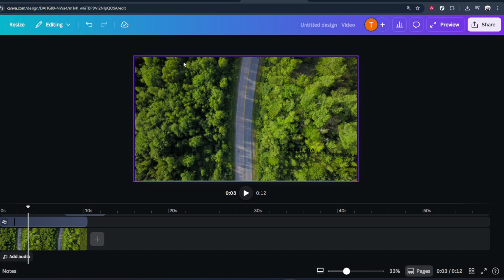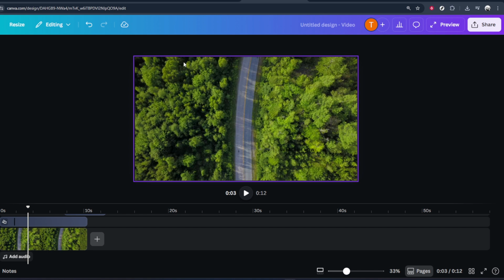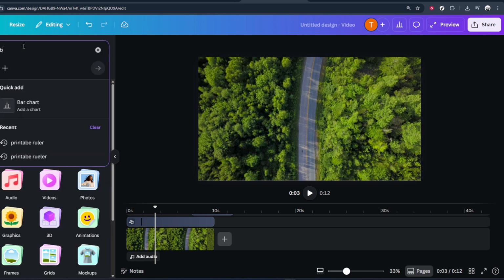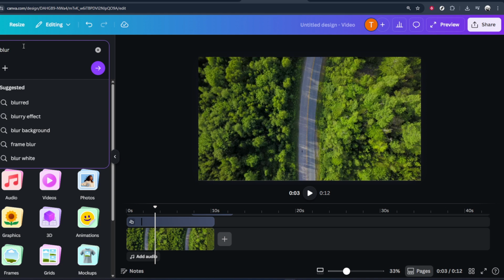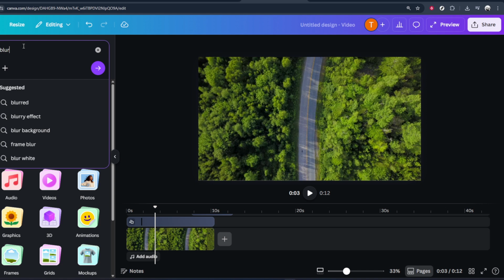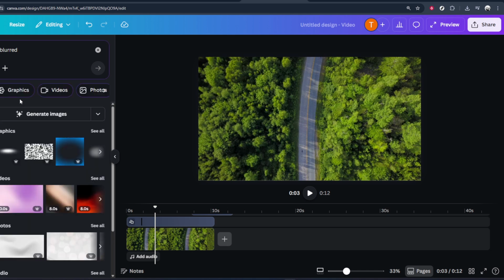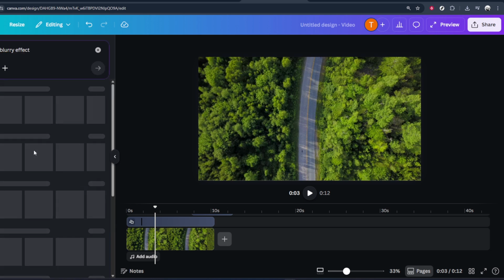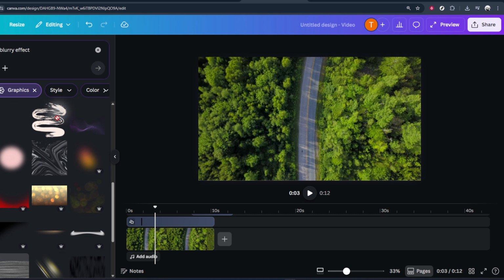How to BLUR OUT Portions of a Video | Quick Guide 2026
Today we cover how to blur out portions of a video so you can easily hide faces, sensitive information, or unwanted details in your footage.